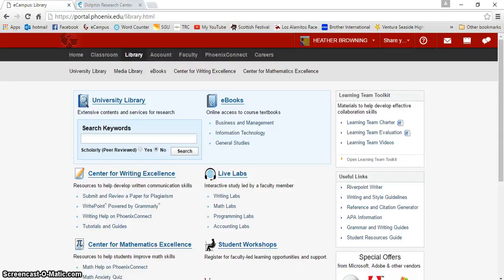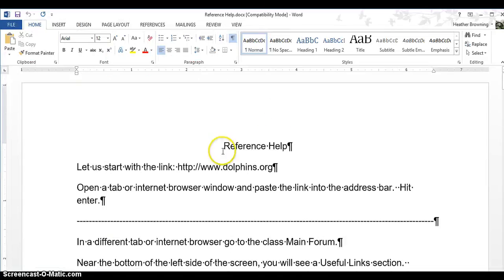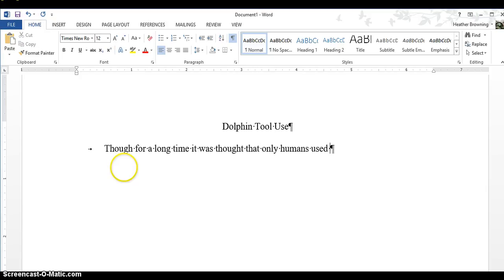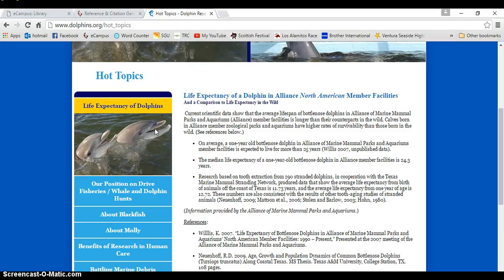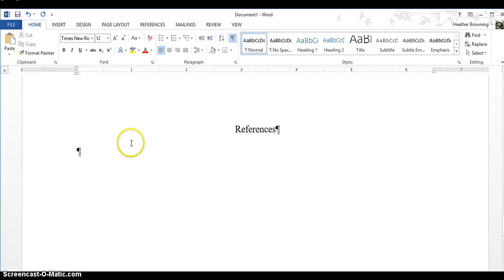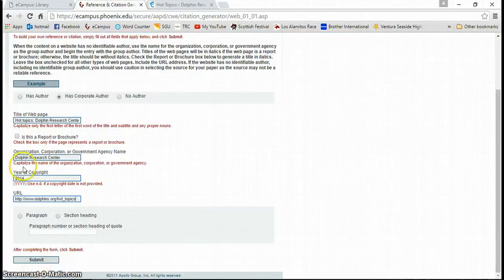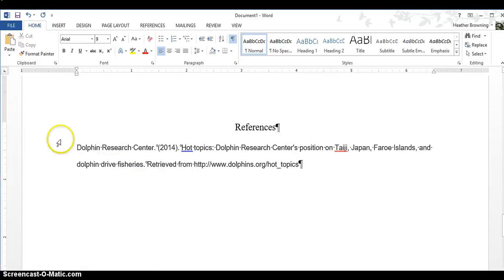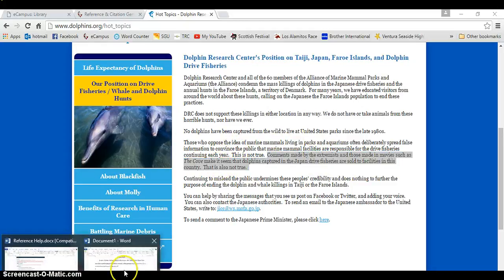Reference Help On Video